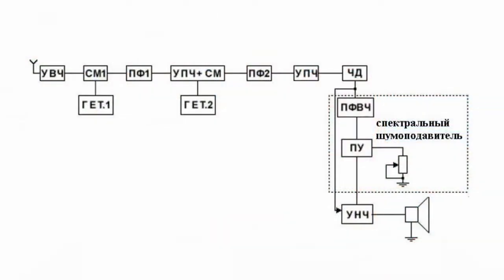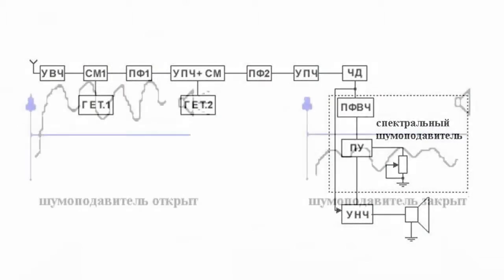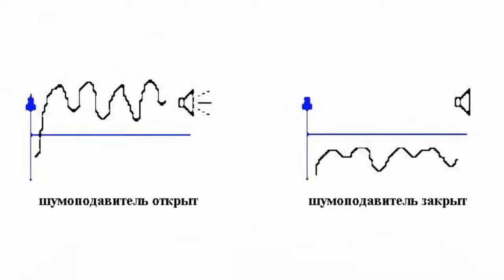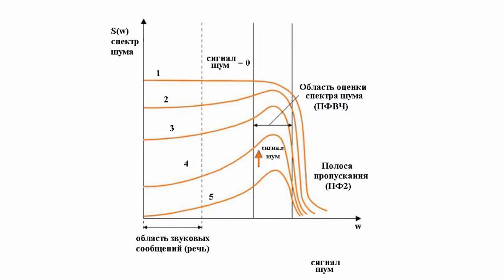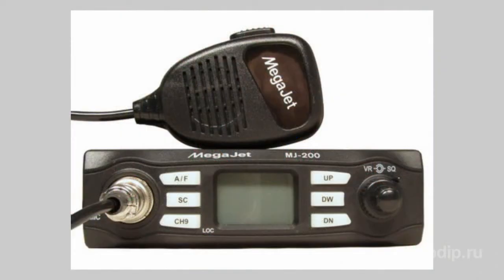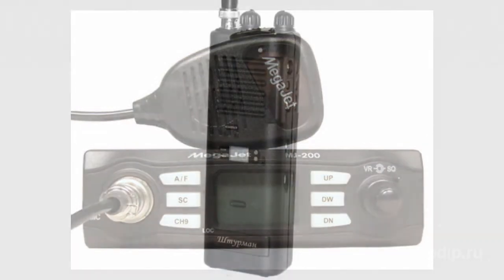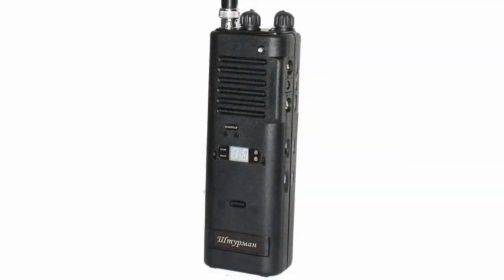Spectral Noise Gate of Radio Stations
Spectral Noise Gate of Radio StationsThe spectral noise gate is a shutdown system of an audio frequencies amplifier. Its job is to be listening to broadcast, and if it detects a signal from another radio station it turns on a speaker, if there is a useful signal -- turn the speaker off.This occurs due to evaluation of the useful signal power to noise ratio. Noise has more high frequency components, and in the presence of a transmitting radio station the frequency spectrum of the signal changes; at this time the processor monitors the range of incoming signal and responds by turning on and off the sound amplifier.The greatest advantage of this type of noise reduction is that it does not alter sensitivity of the radio station as a threshold one.When a high level of sensitivity is set, the spectral noise gate has significantly fewer false positives than the threshold squelch. But there are a few drawbacks.The first is that the noise gate is always closed, and if it decides that there is no useful signal, then you won't hear it even in the background noise.The second drawback is related to its cost; civil range radio stations equipped with a spectral noise gate have higher prices.